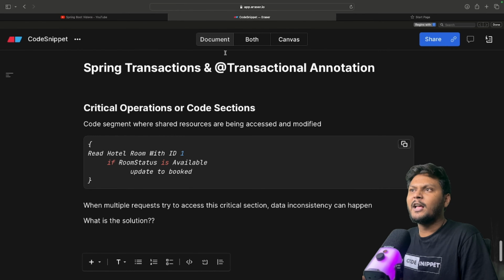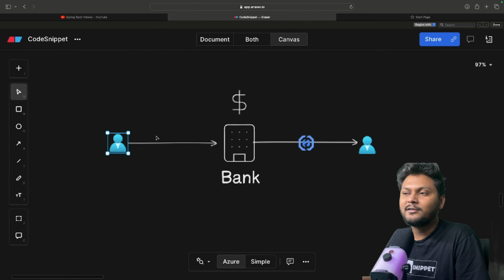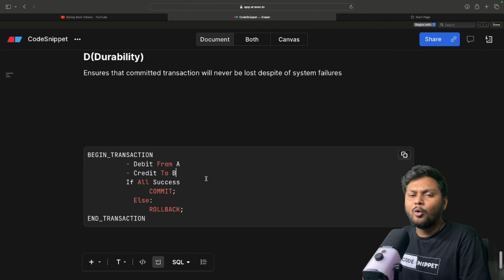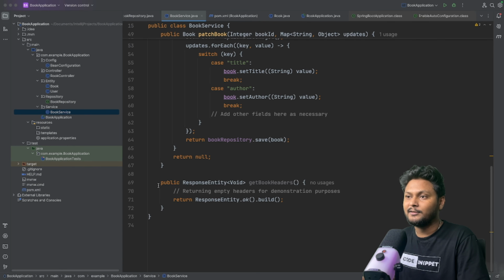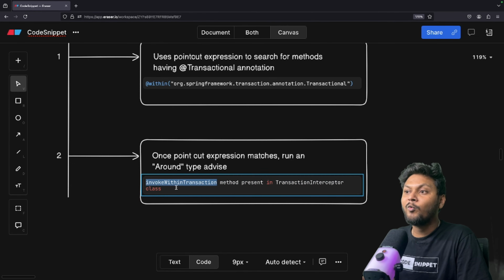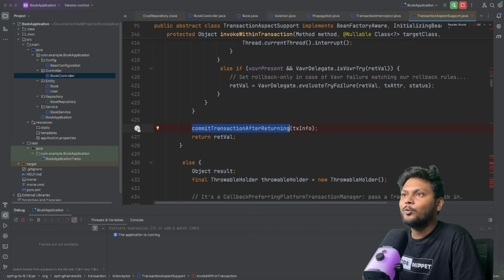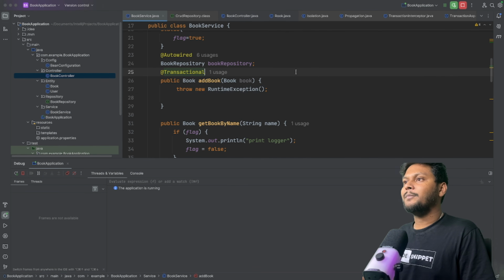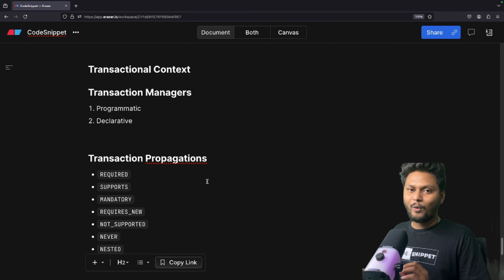Spring Transactions and @Transactional Annotation Explained | Part 1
Welcome to Part 1 of our Spring Transactions series! In this video, we dive into the fundamentals of Spring transactions and the powerful @Transactional annotation. Learn how transactions work in Spring, why they are important, and how to effectively manage database operations to ensure data integrity and consistency.

🌟 What You'll Learn:

    The basics of Spring transactions
    How the @Transactional annotation works

    Spring Transactions
    @Transactional Annotation
    Spring Boot Transactions
    Transaction Management in Spring
    Java Programming
    Spring Framework Basics
    Software Development
    Database Transactions